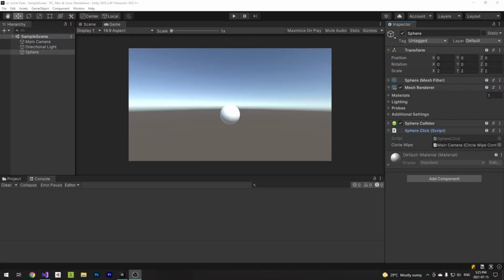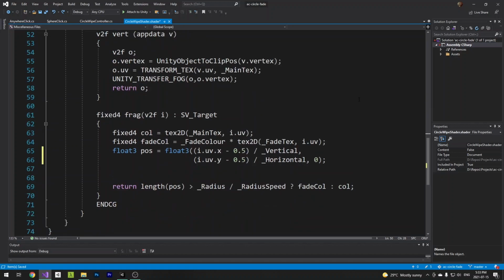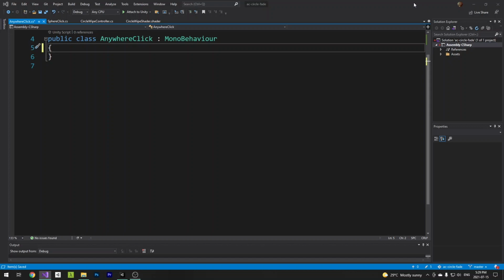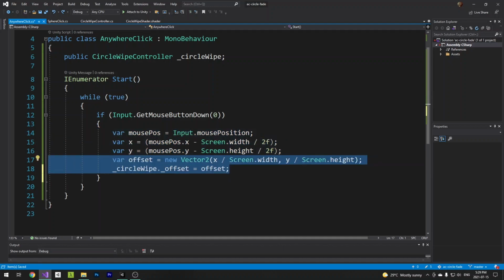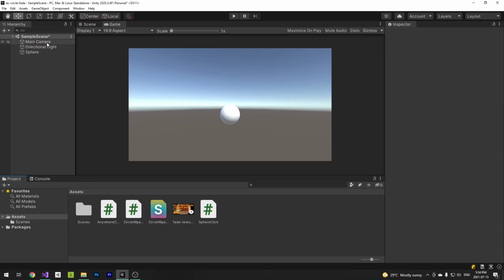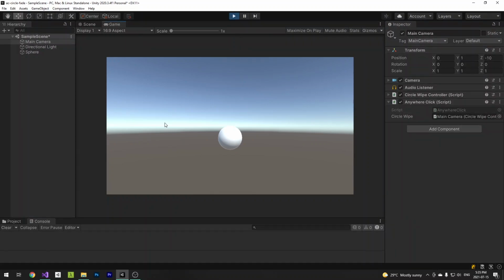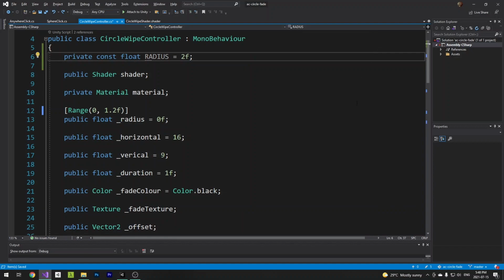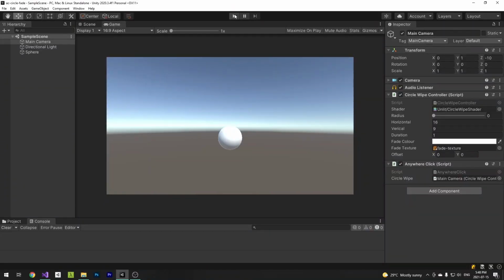Circle Wipe Shader to Any Point on Screen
How to create a circle wipe transition in Unity to any arbitrary point on screen.